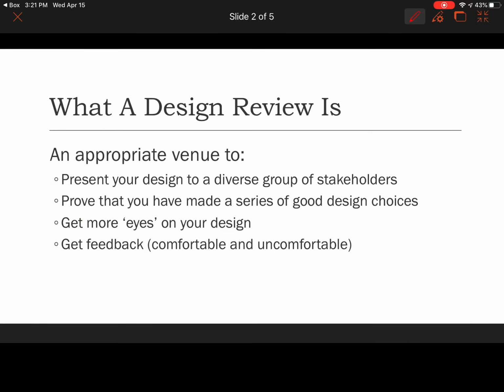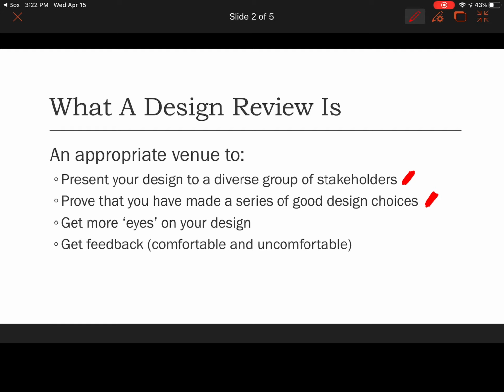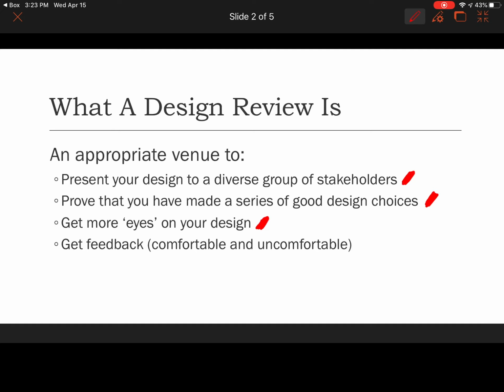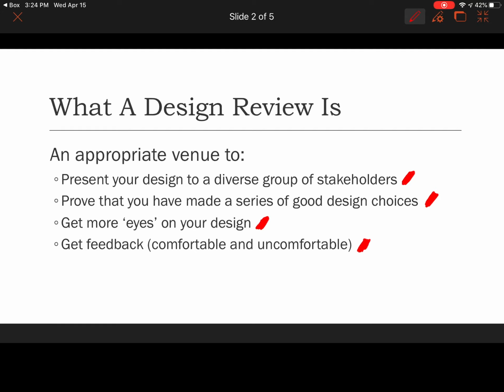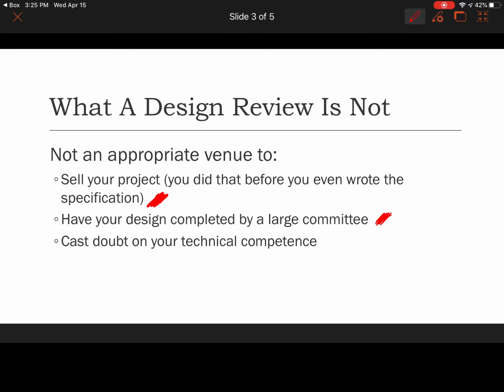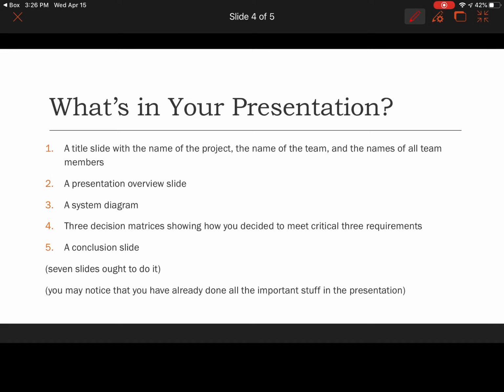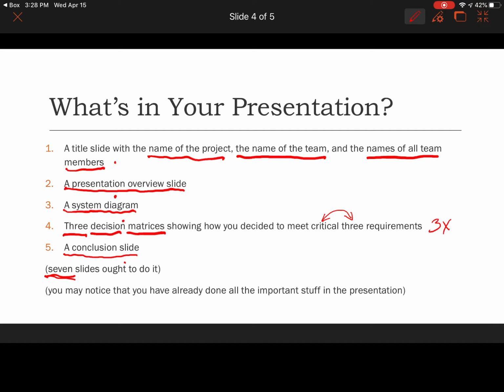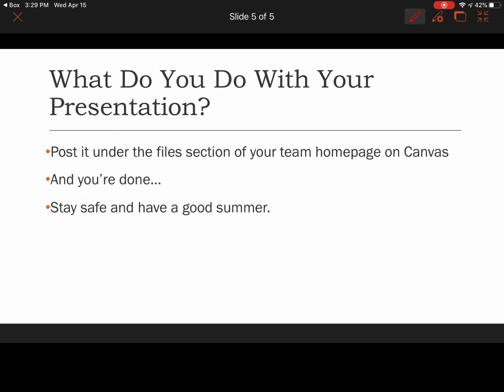Professionalism Design Review PowerPoint